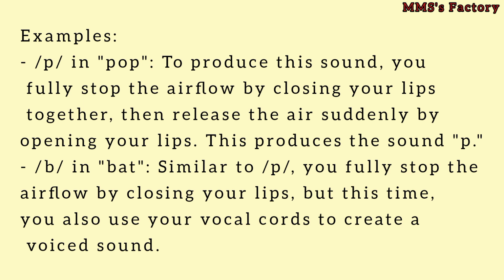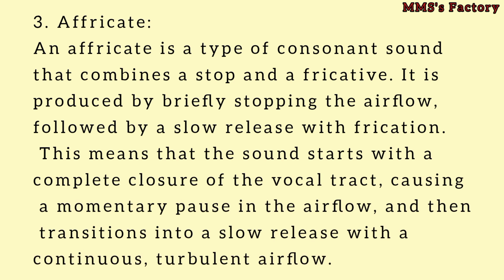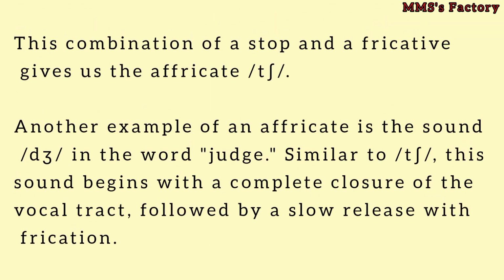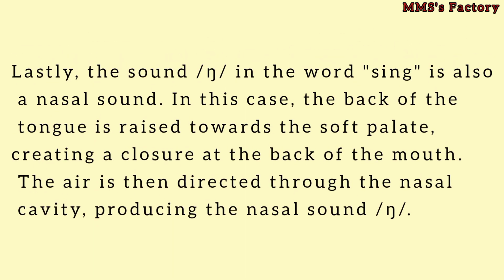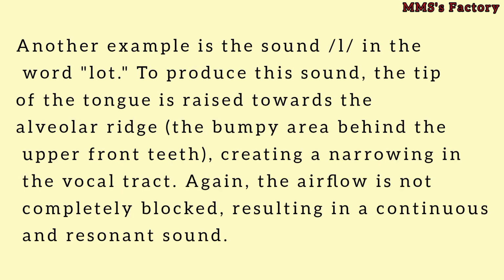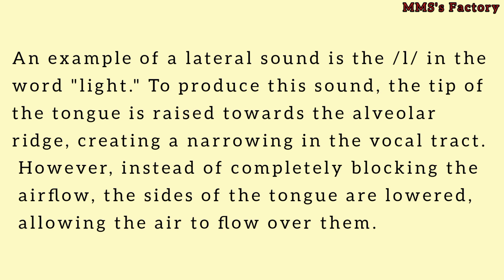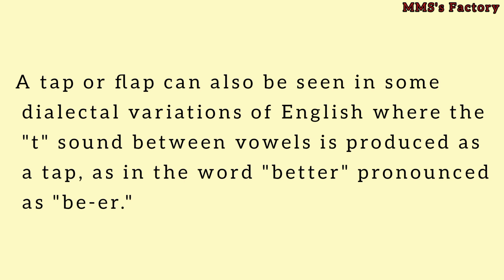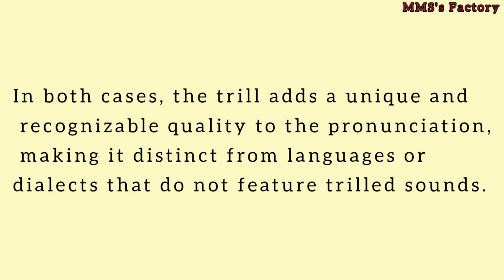Linguistics; Manner of Articulation: IPA Basics, Phonology/ Phonetics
consonants sounds in English

AJKPSC,
English literature and linguistics notes
All competitive exams and interviews preparation
PU, BZU, UOS
best Notes for top universities in Pakistan
MA English  / BS English / BA
Term / Semester 1 to 8 and
Annual System Part 1 and 2
Syllabus and Complete Course
University of Sargodha
University of The Punjab
Islamia University Bahawalpur
Bahaudin Zikriya University Multan
G. C University Faisalabad
University of Gujrat
NUML University
Pakistan 🇵🇰🇵🇰🇵🇰

MA English Term / Semester System
BS English
BA ( English )
Annual System / Private Candidates
MA / BS English
Urdu Summaries

English Literature MCQs For PPSC
Literary Essays

English listening/speaking/reading and writing

CSS, PMS, FPSC, SPSC, KPPSC, NTS, PPSC, TESTS AND INTERVIEW PREPARATION

English Grammar/language / learning English
English ESL